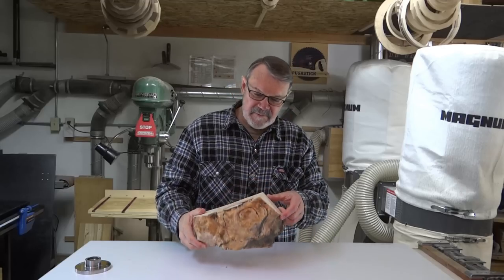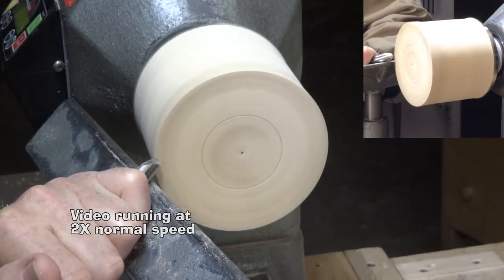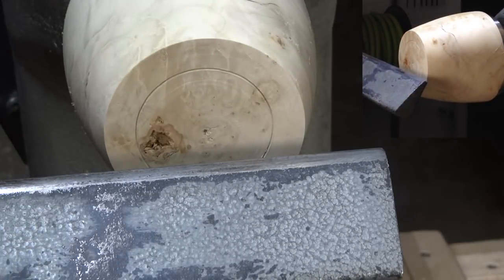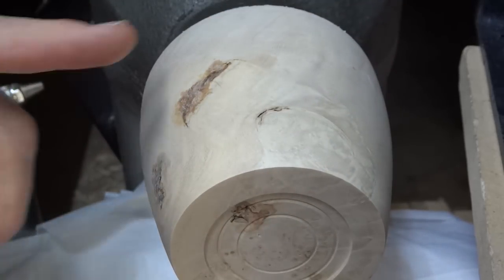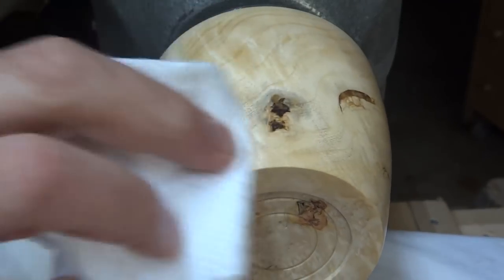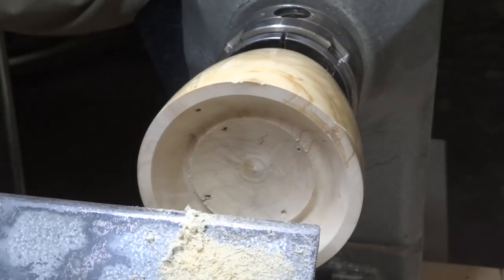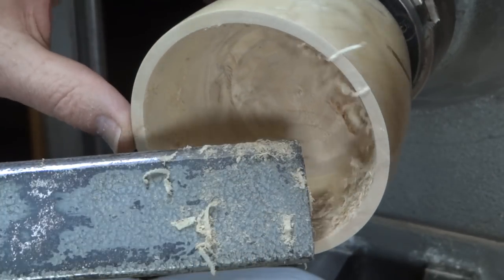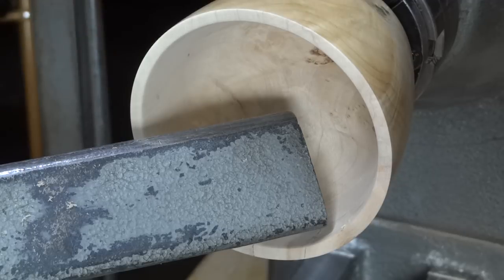Turning A Small Maple Bowl c/w Yorkshire Grit and Hampshire Sheen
First time using Yorkshire Grit & Hampshire Sheen. Turning a small Maple Bowl.